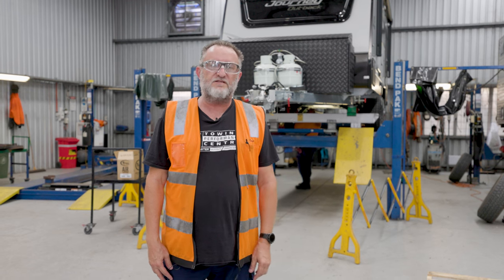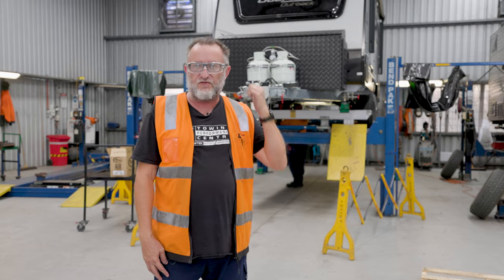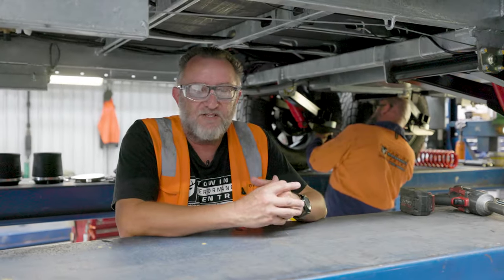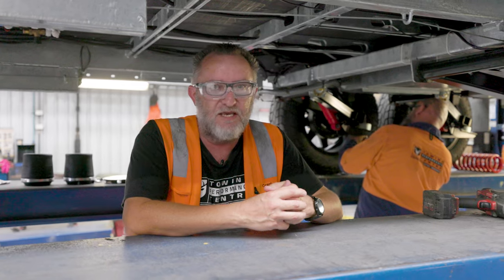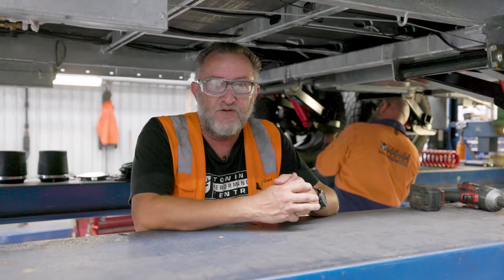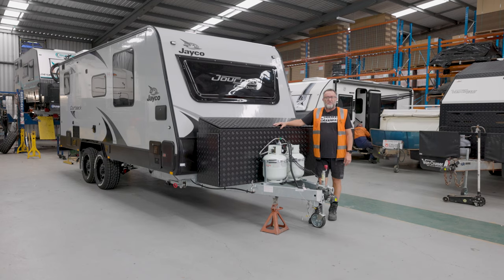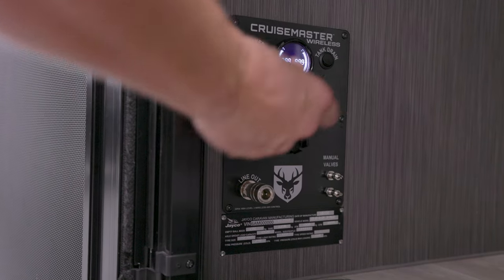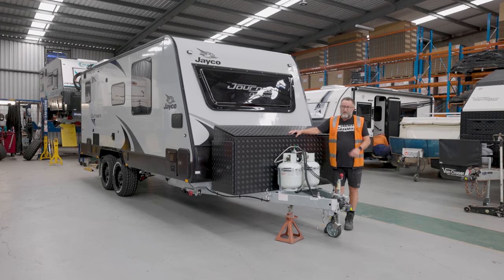J-Tech Coil to Air Conversions at the Towing Performance Centre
At the Cruisemaster Towing Performance Centre, we offer coil to air conversions on the Jayco J-Tech Gen. 2 Suspension. In this video, see what's involved and the benefits of having air suspension on your van.